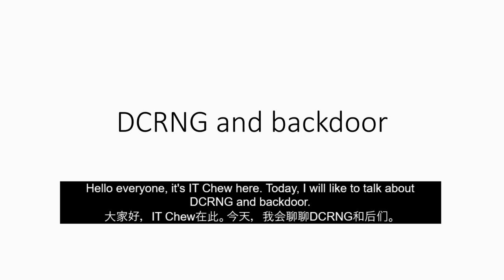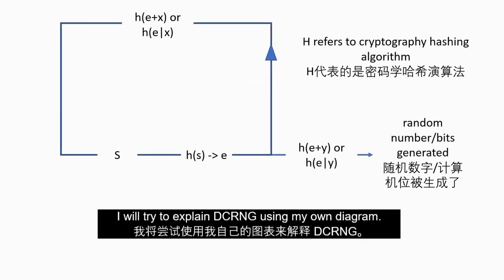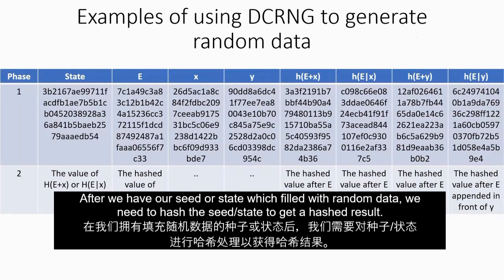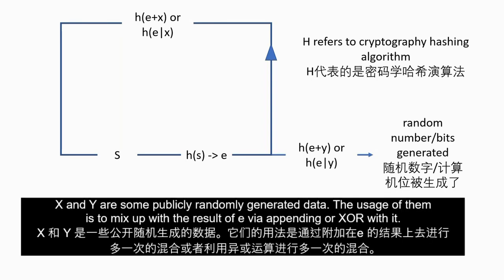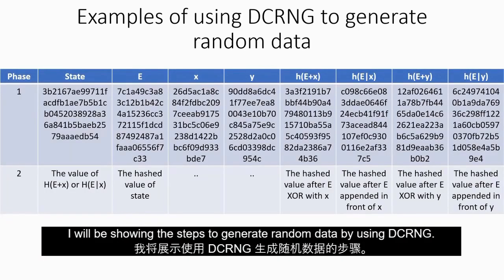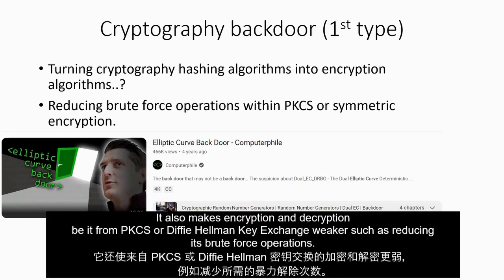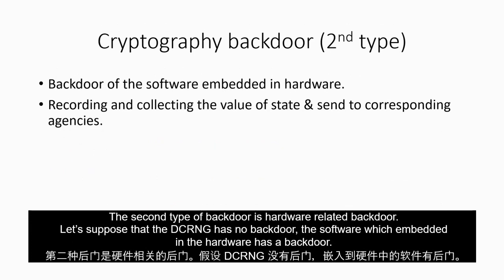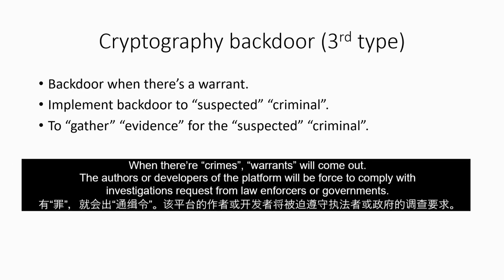CRNG and Backdoor (EN/CN)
Majority of the folks may not even understand CRNG. It might seem to the folks that there're no backdoors that could be implemented on cryptography or there're..?

人们可能都不了解CRNG。对于很多人来说密码学应该不能够被嵌入后门吧或者。。？